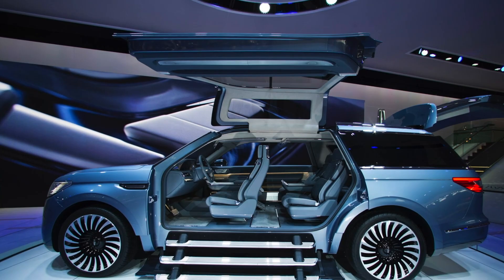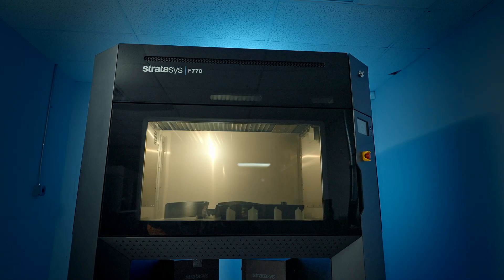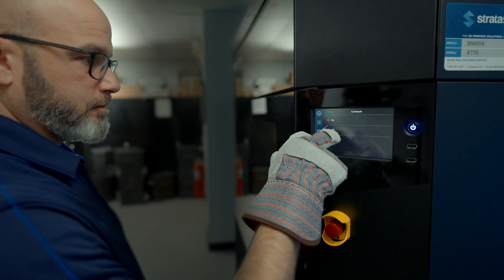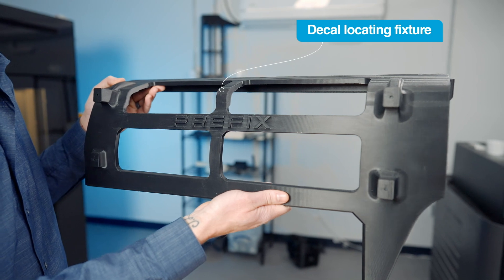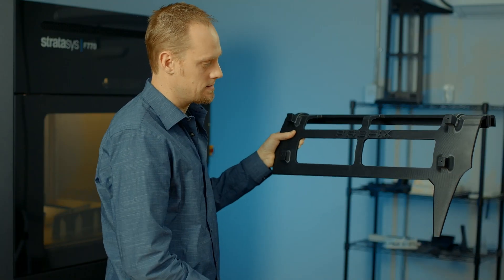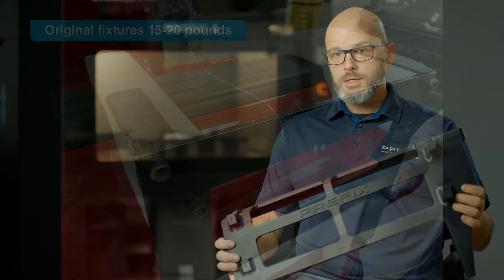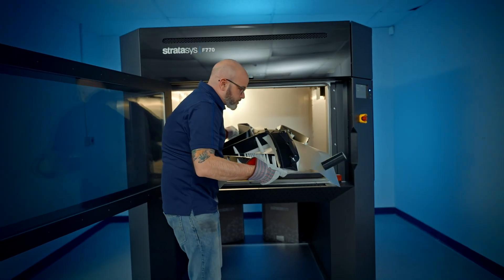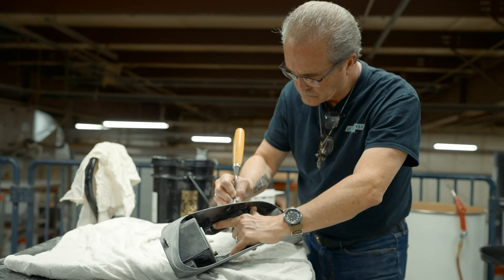Prefix turns to Stratasys for speed and efficiency with the F770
Learn how Prefix leverages the Stratasys large-format F770 3D printer to bring cutting-edge ideas to life.